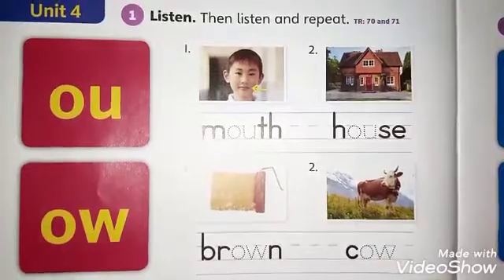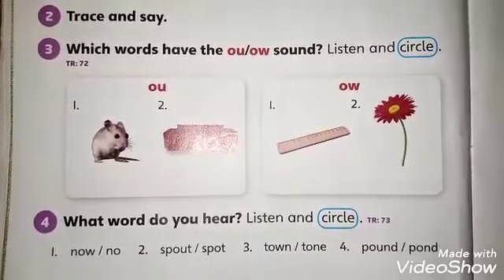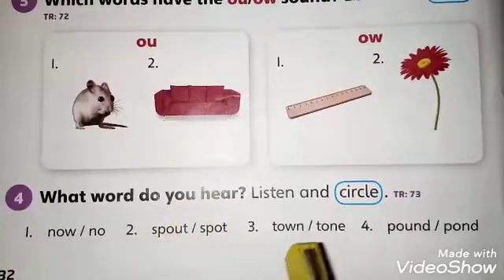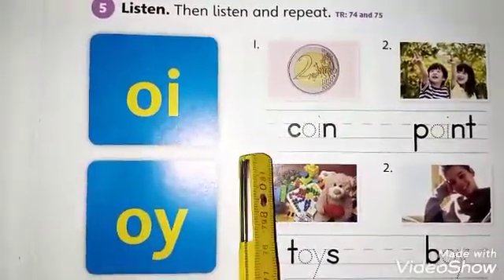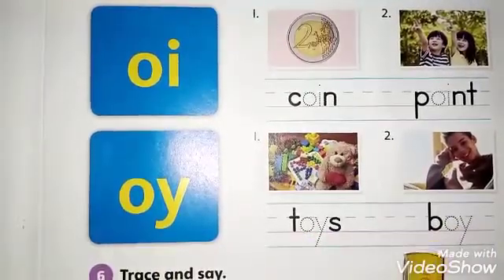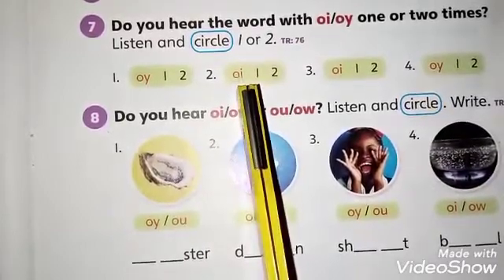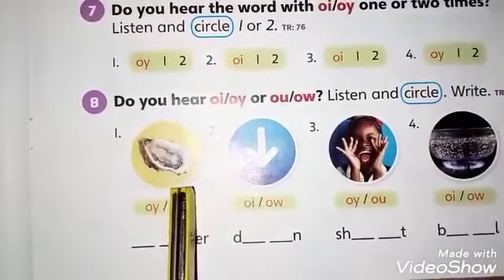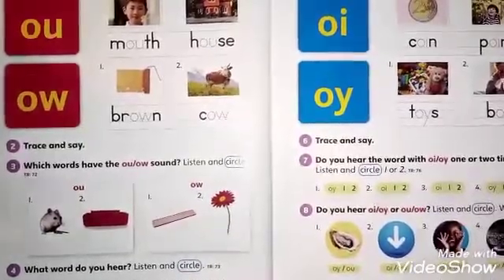02 04 2020 2 SINIF İNGİLİZCE